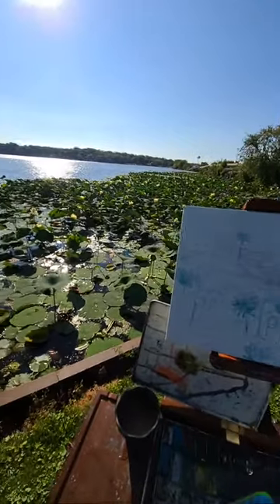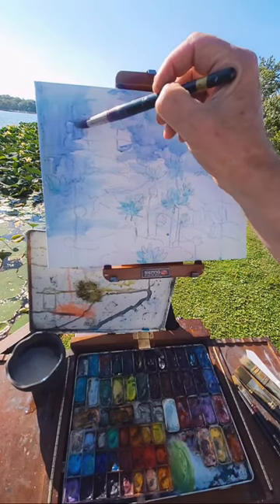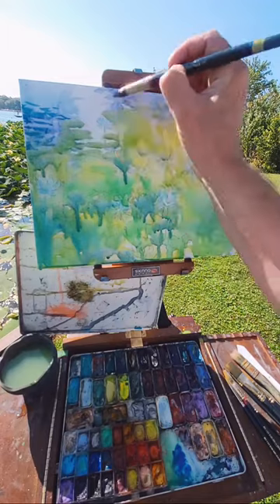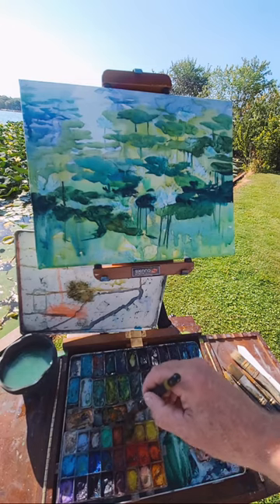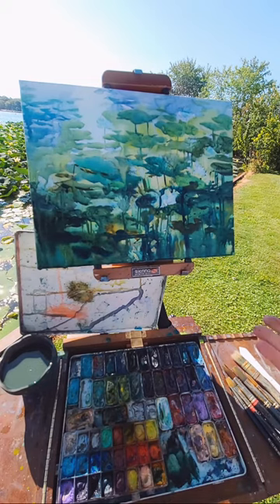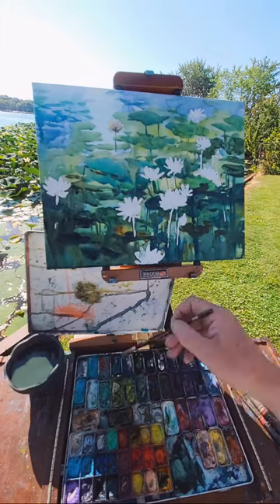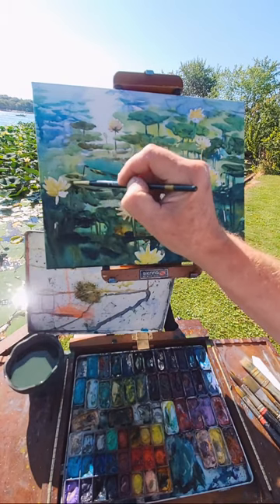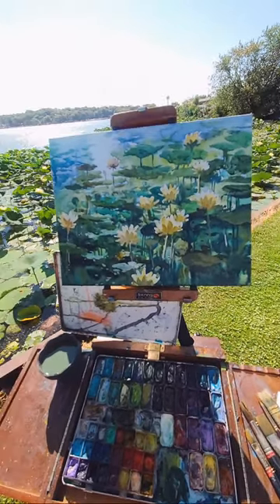BeckerArt Sunday Morning Demo Plein-air of the Lotus Plant and Flower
I went looking for the Lotus plant and found a bunch of places not to far from where I live.
I decided to try my hand at painting this plant on water.